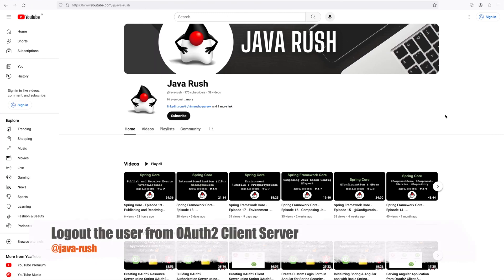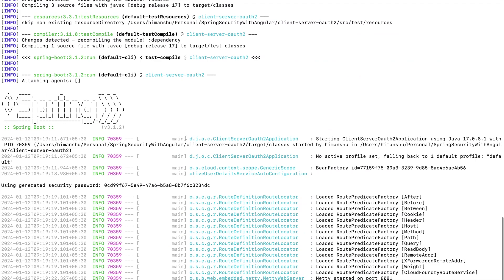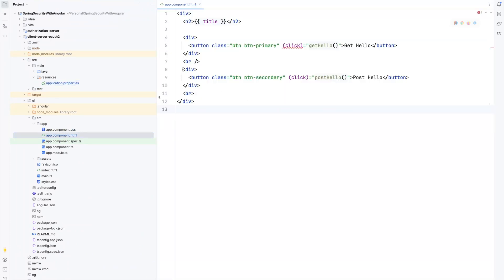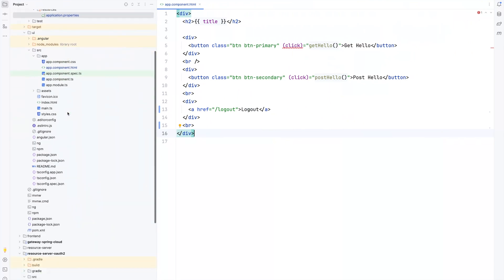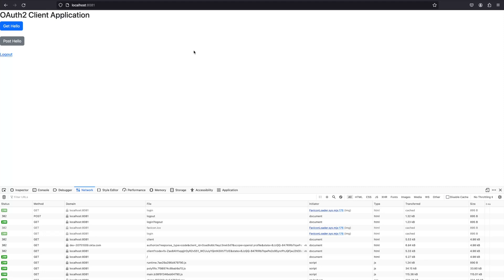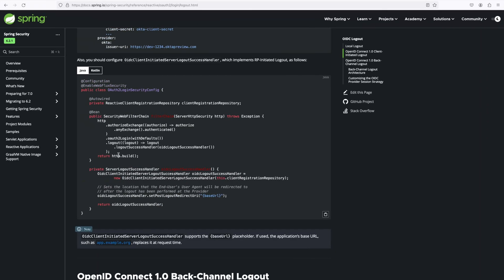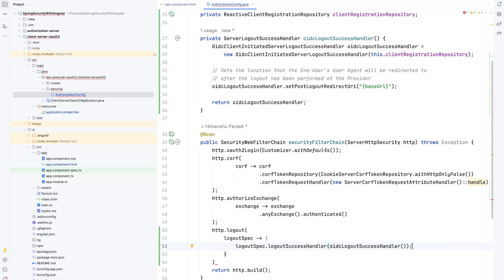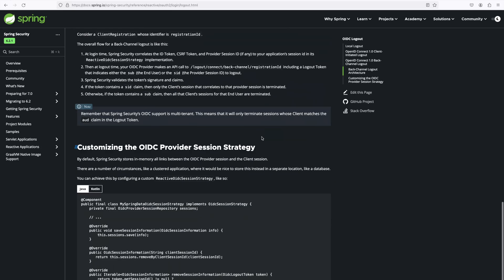Logout from OAuth2 Client Server - Local Logout and OIDC Provider Logout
In this video, we implement logout functionality in Client Server. We see 2 types of logout - local logout (logout from Client Server only) and OIDC Provider Logout (logout from Client Server and Authorization Server, both).